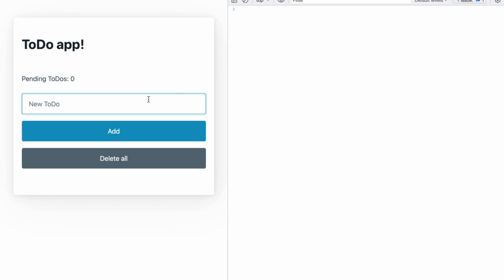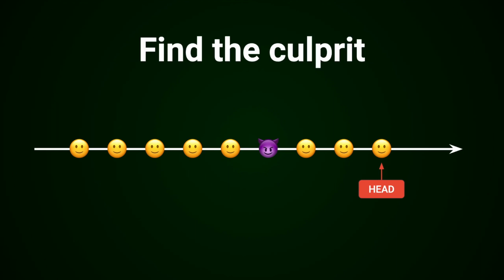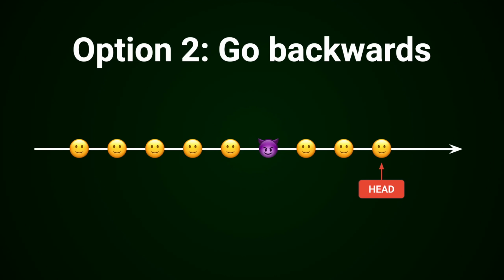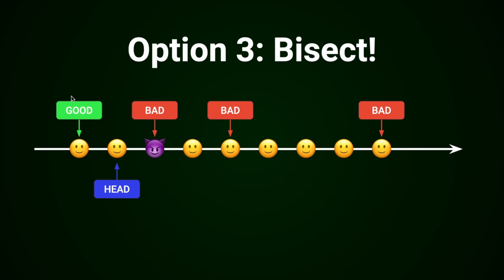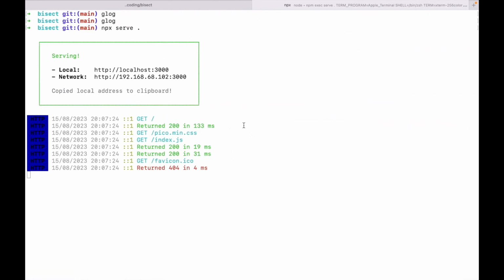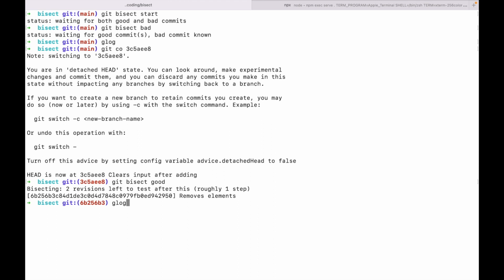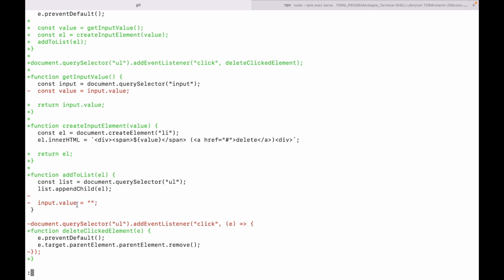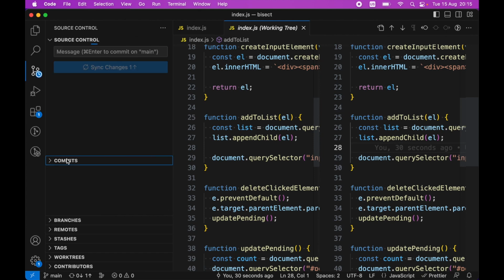How to find bugs faster with Git Bisect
Pinpointing the exact commit that introduced a bug can be challenging, especially if you have lots of commits and a very big and active codebase.
In today's video we're going to see how to use Git Bisect which is a tool that can greatly help us finding the exact commit that introduced a bug.

Chapters:
0:00 Intro
1:25 Fix it right away!
2:20 Find the culprit
3:02 Guess
3:44 Go backwards
4:42 Bisect!
7:22 Bisecting example
11:53 Fixing the bug
13:00 End